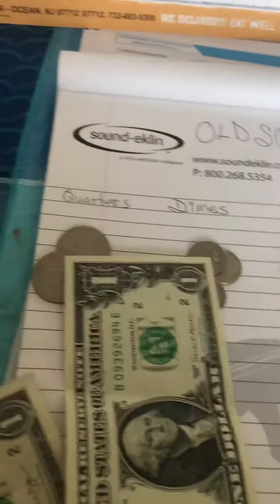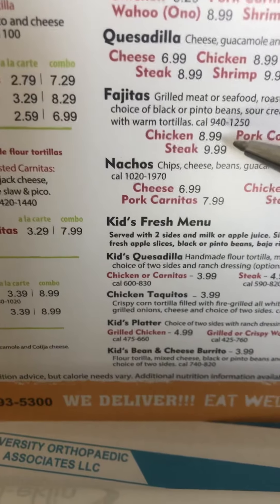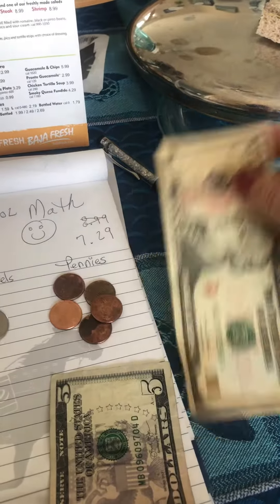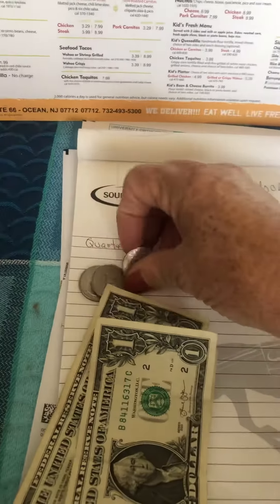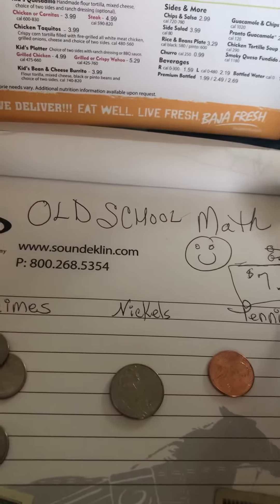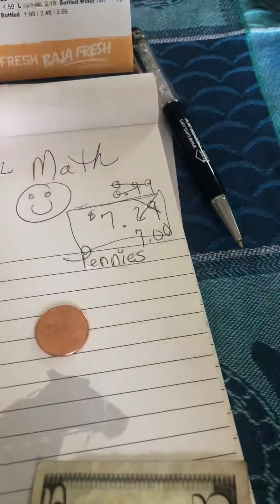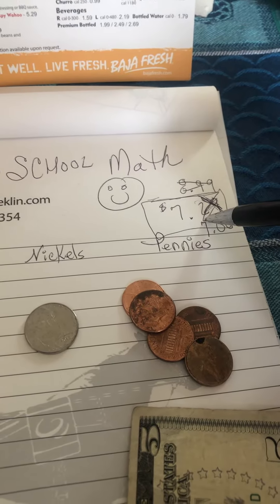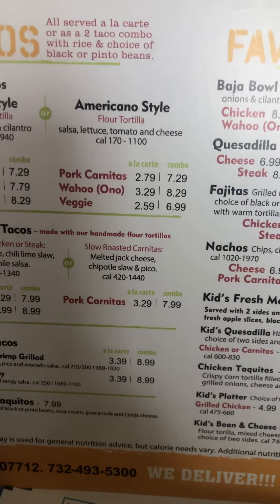Schooling With Suzanne - Old School Math - Mo' Money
Learn how to make change the “old school” way!